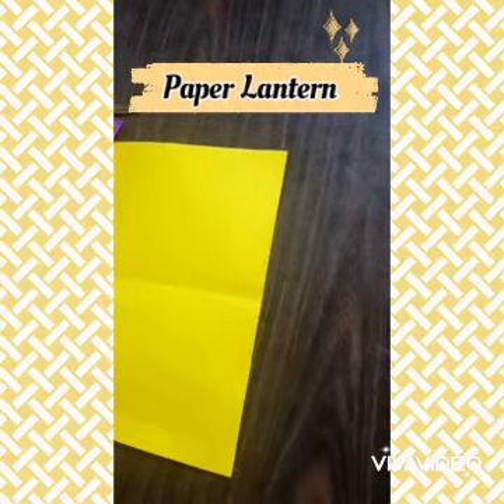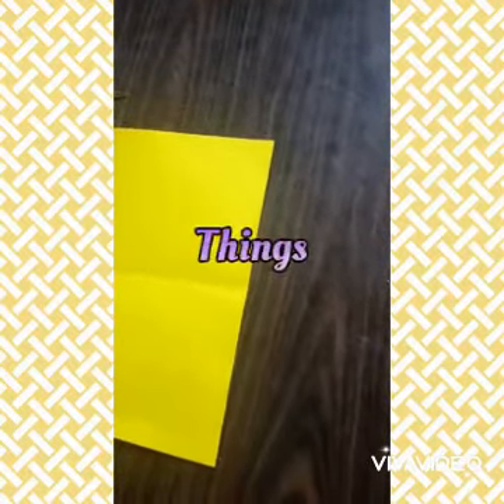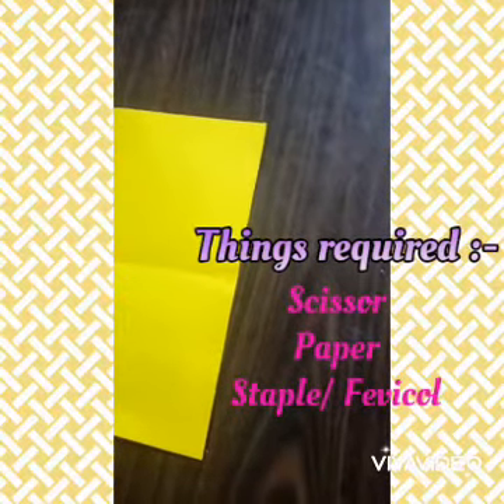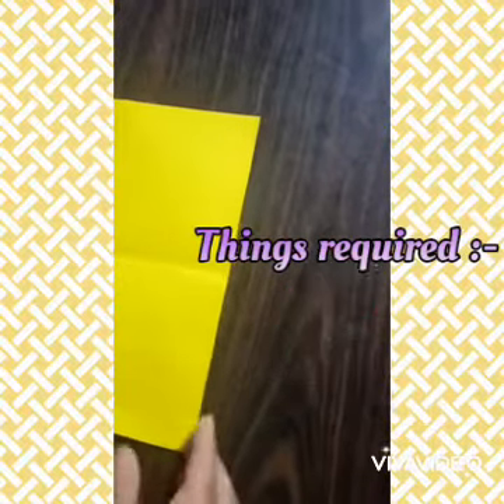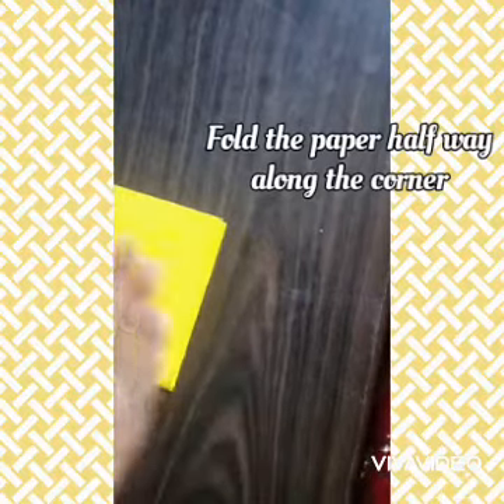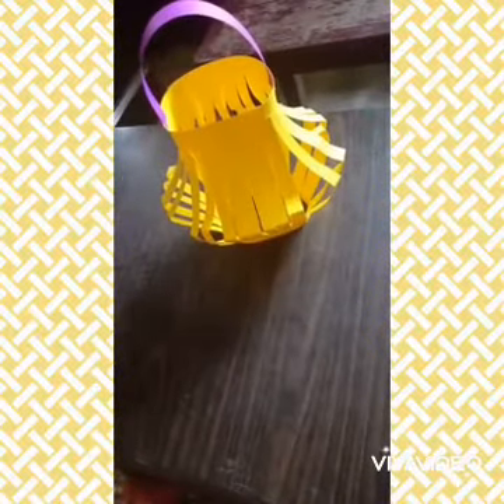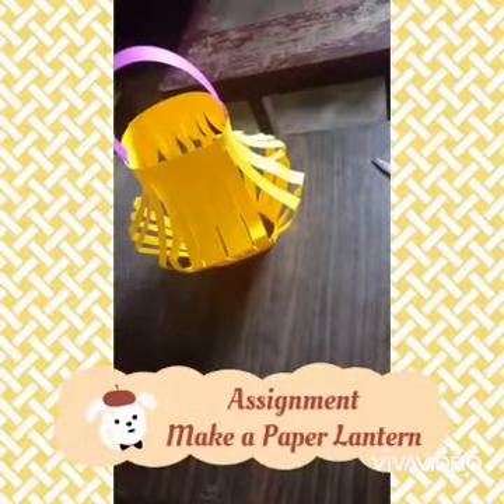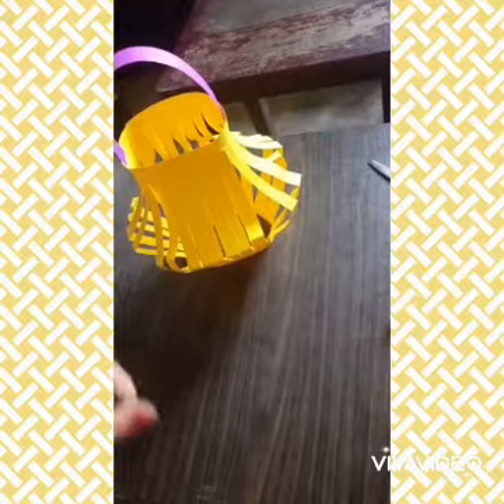How to make a Paper Lantern | DIY | Decoration ideas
Easy and Simple way to make a Paper Lantern.
Decoration idea for Diwali | Christmas | Eid